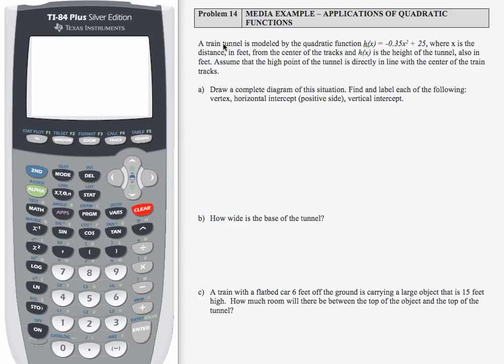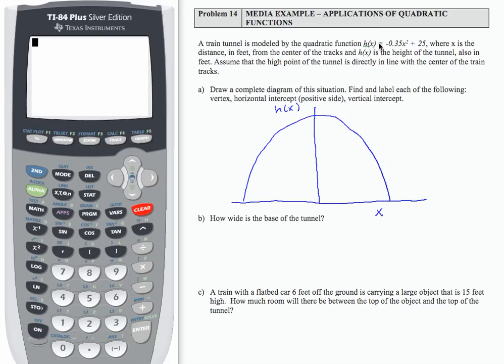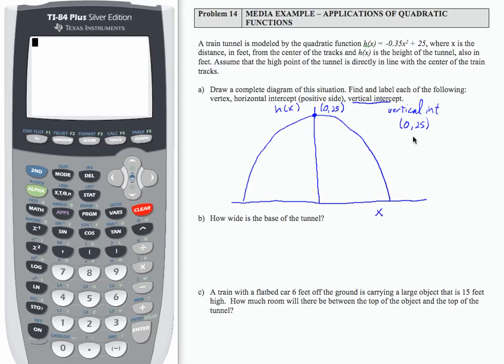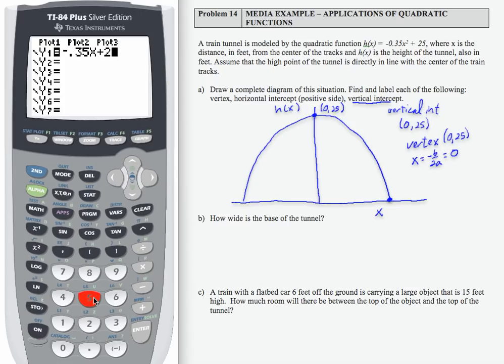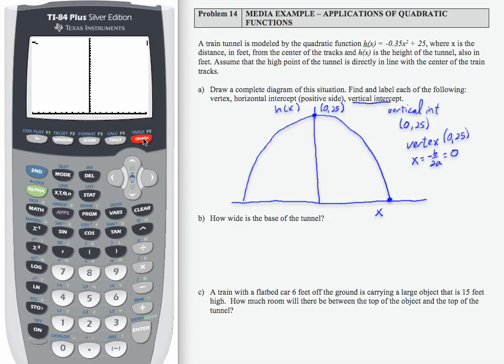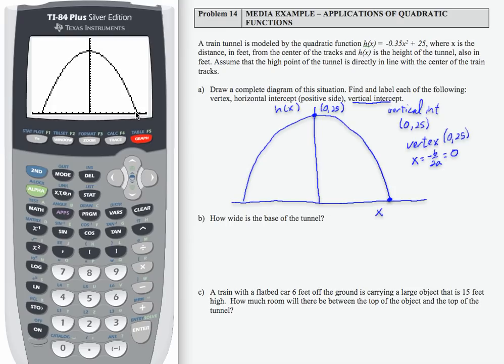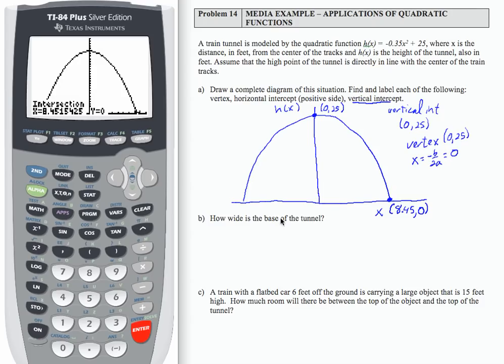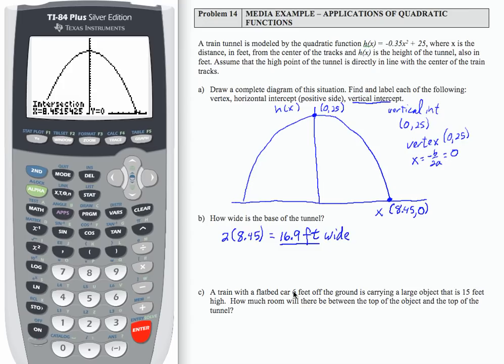12x L5a MP14: Intermediate Algebra - Solving Applications Involving Quadratic Functions